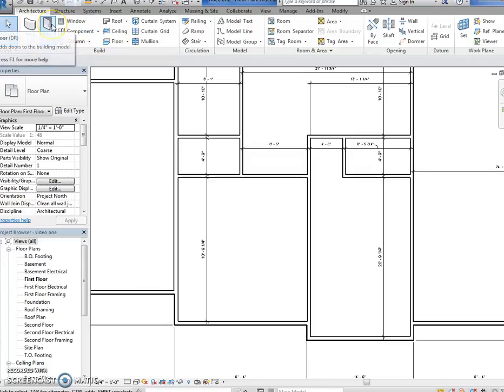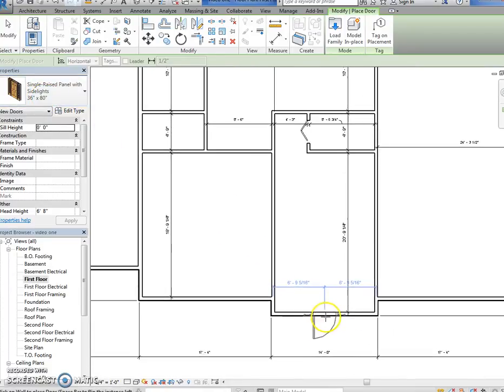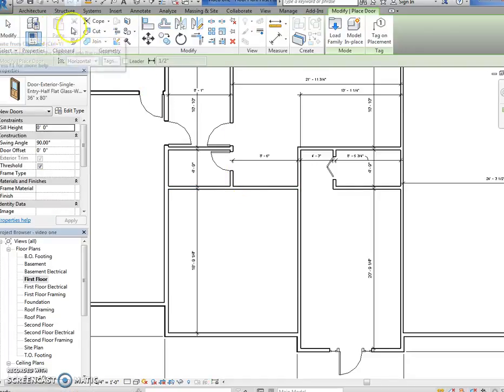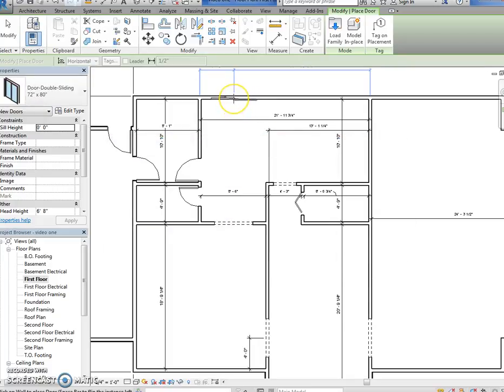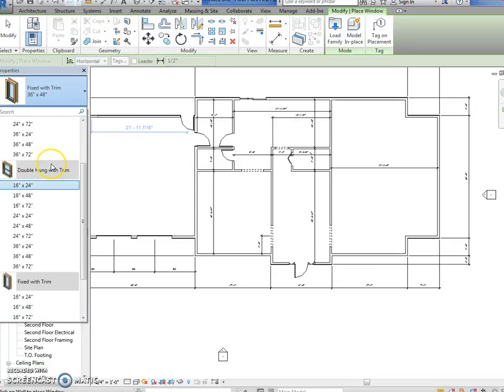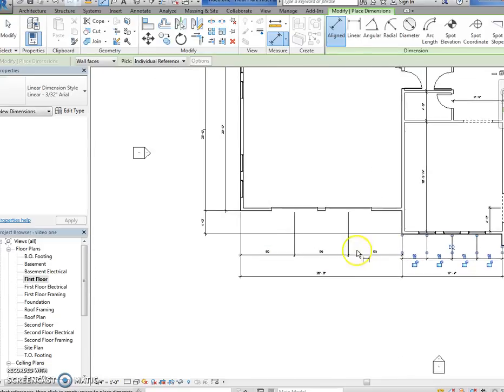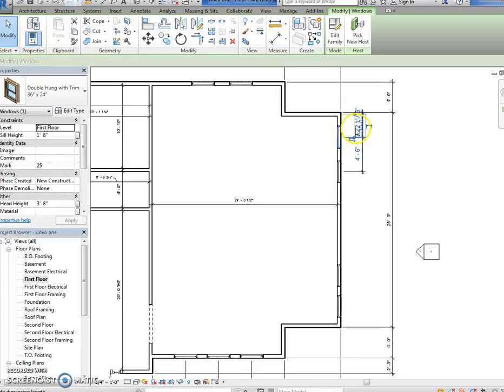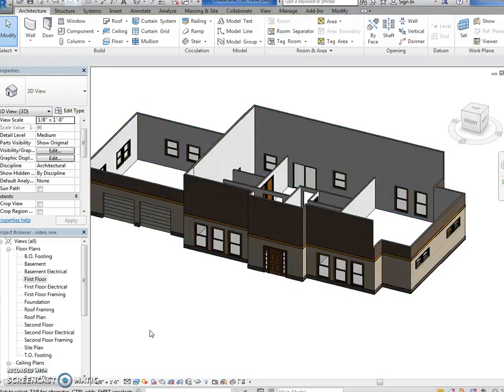video 3 residential doors and windows